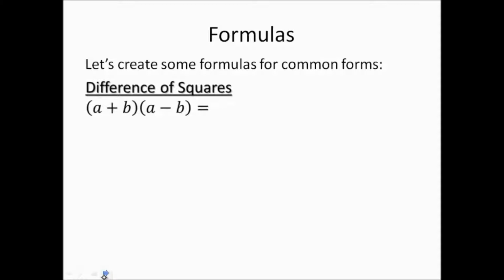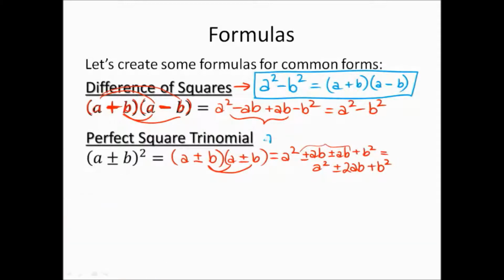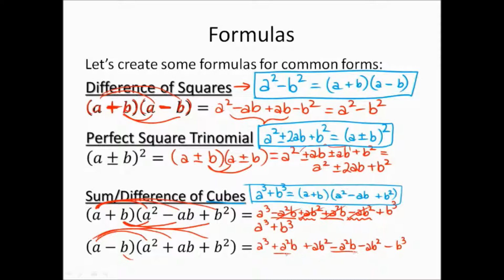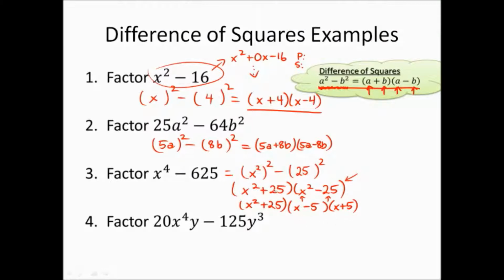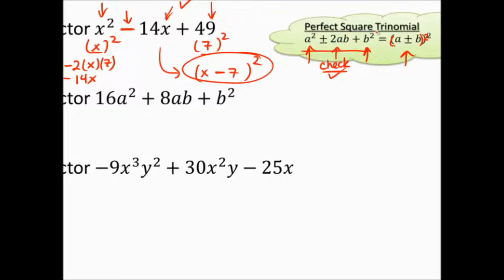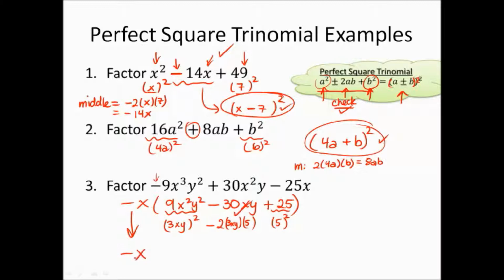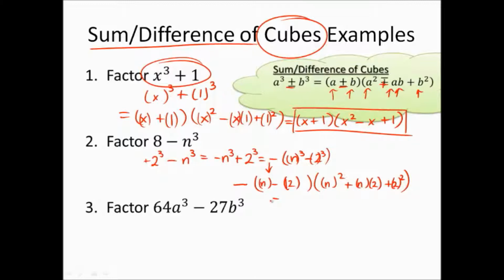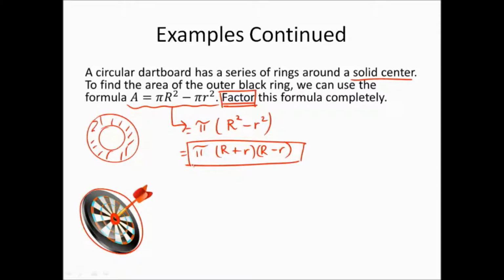20d Special Factoring